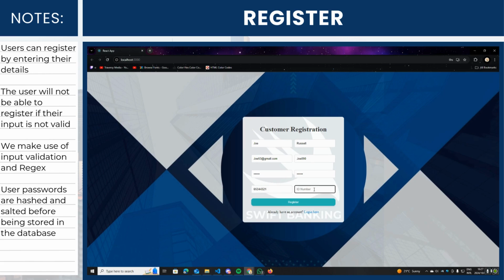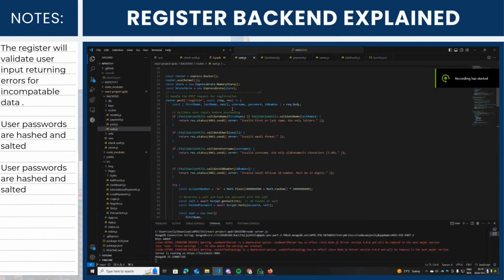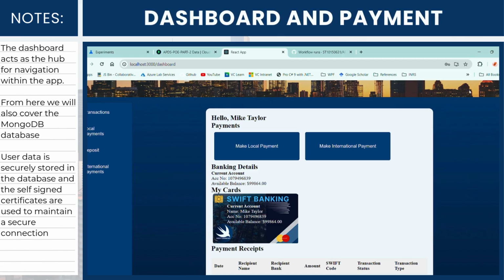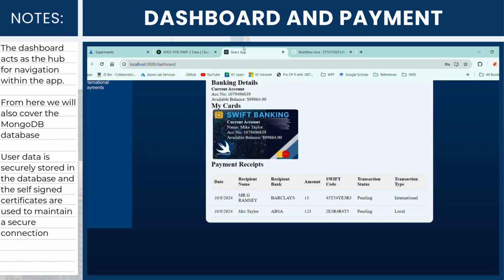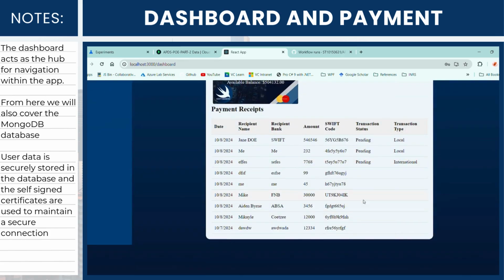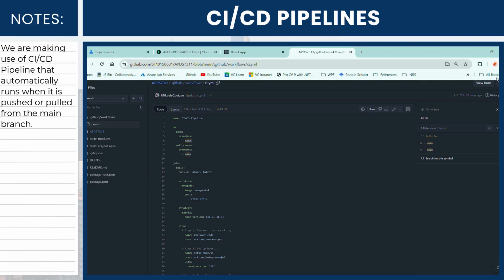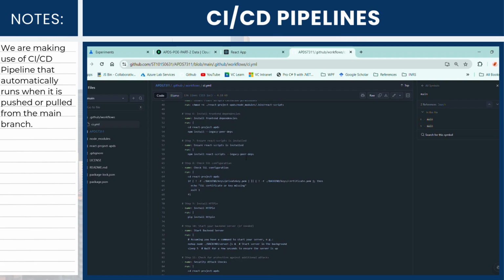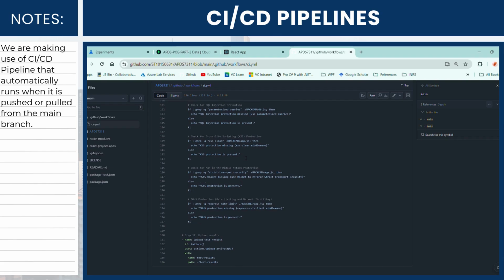APDS7311 POE - SWIFT BANKING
ST10108388: Aiden Byrne ST10108388
ST10150631: Michael Stewart Turner ST10150631
ST10023767: Mikayle Devonique Coetzee ST10023767